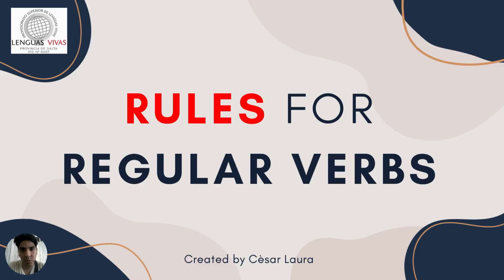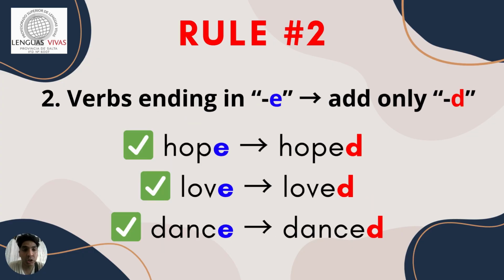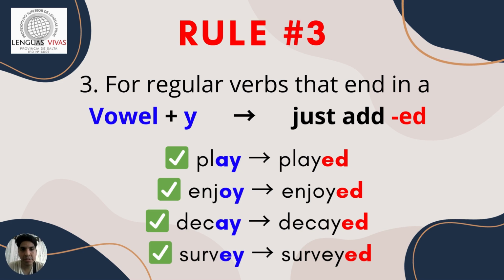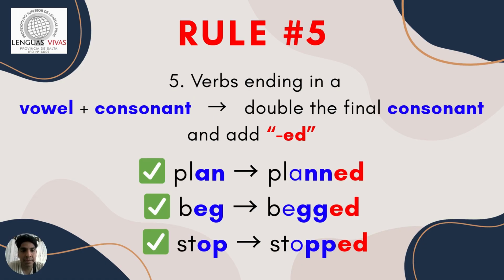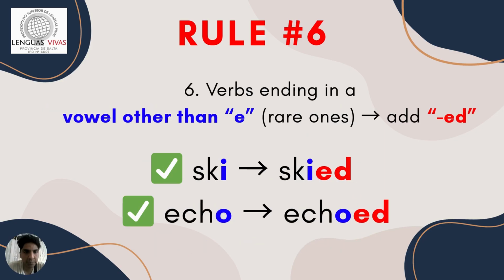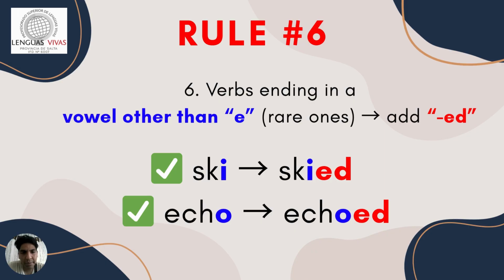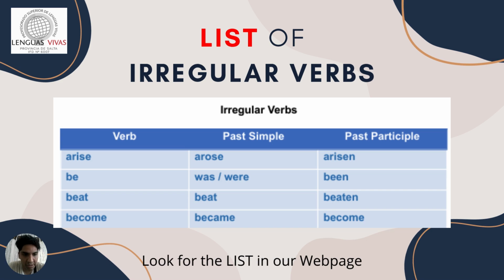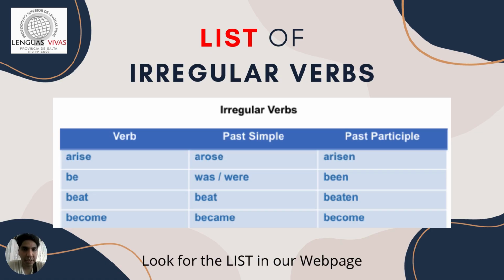#1 PAST SIMPLE (Verbs)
You will learn all the rules to transform verbs from its base form into its past form